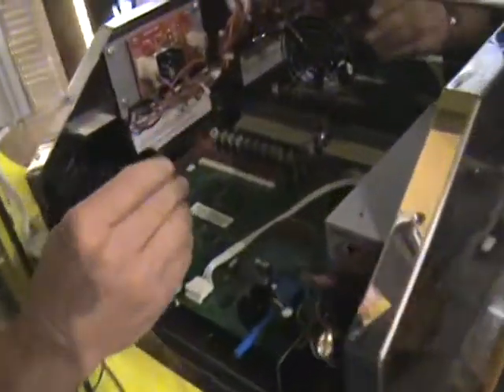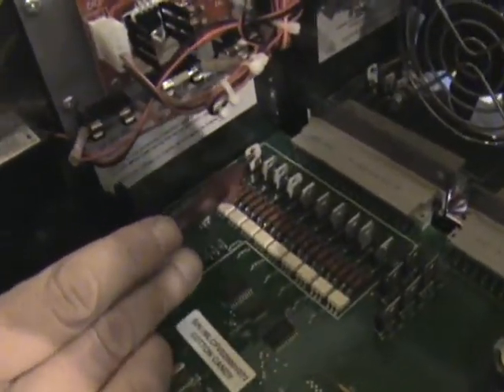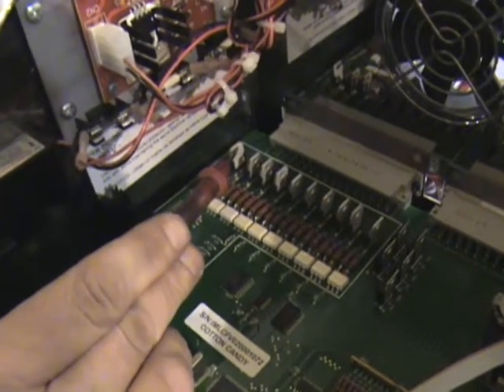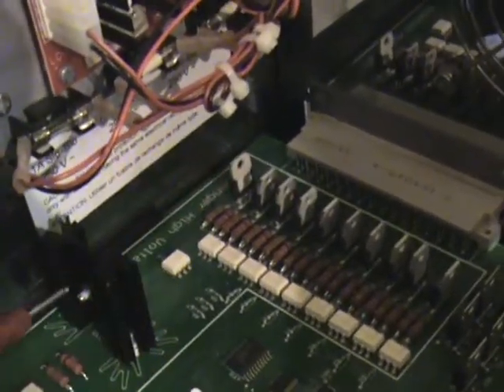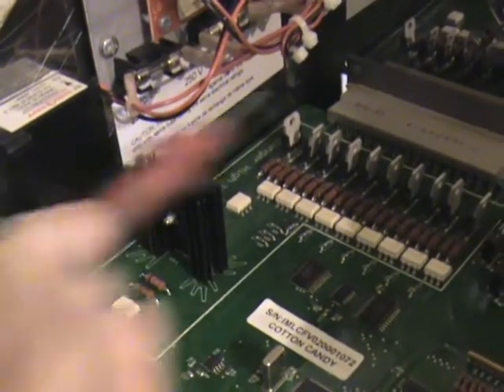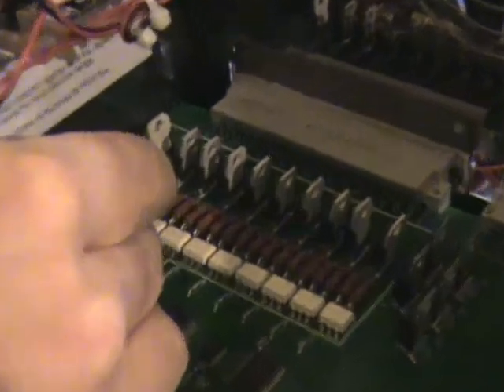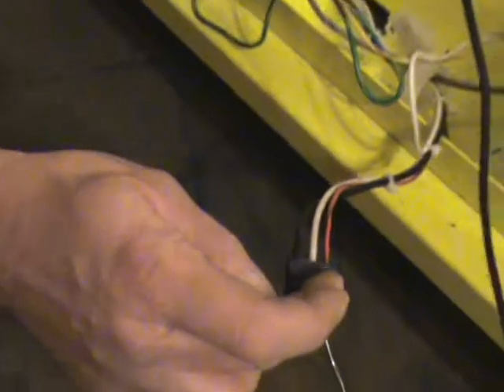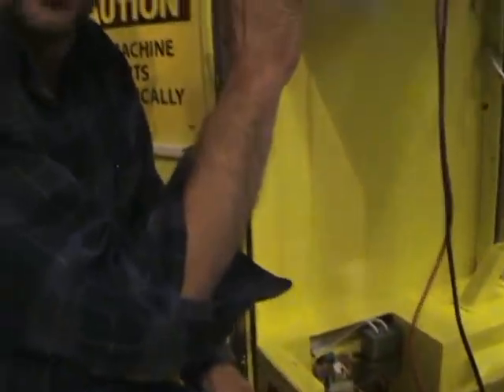Cotton Candy Machine Spin Motor Connection part 2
This is the second part of how to see if you have a good connection between the computer and the spin motor.